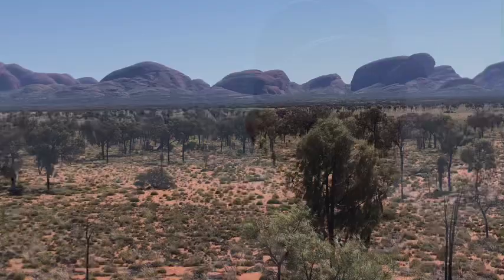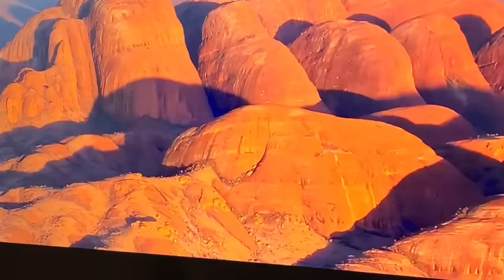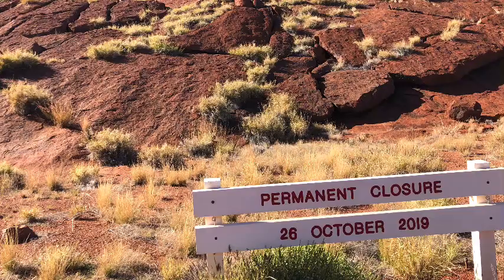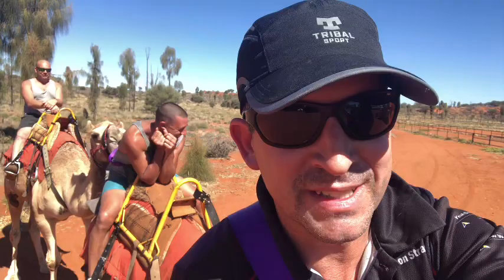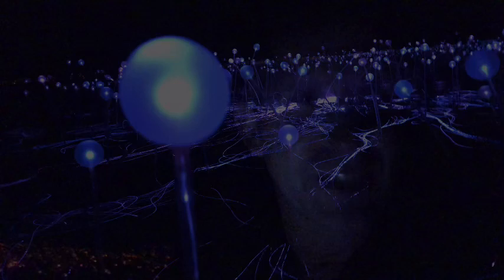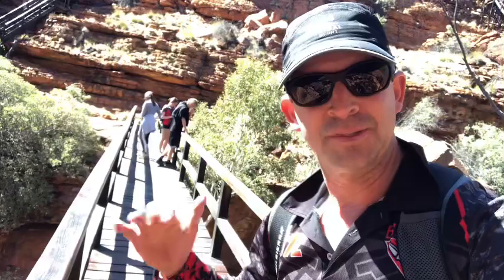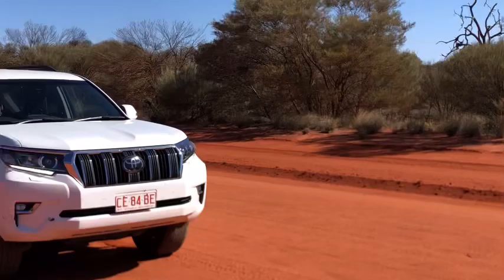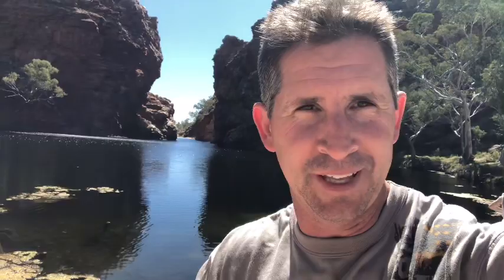Uluṟu, Olgas, Kata Tjuṯa, Kings Canyon, Alice Springs, West MacDonnell Ranges - Central Australia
Uluṟu, Ayers Rock, The Olgas, Kata Tjuṯa, Kings Canyon, Alice Springs, West MacDonnell Ranges - Central Australia